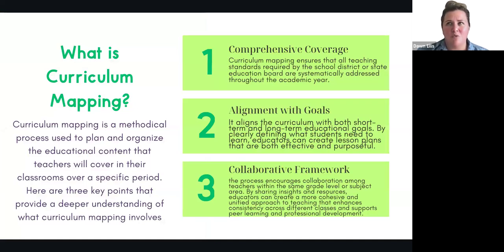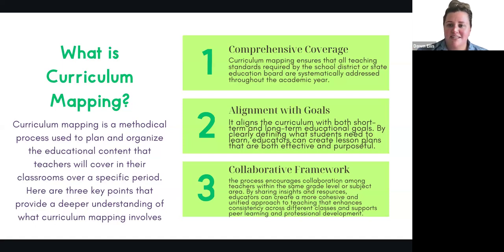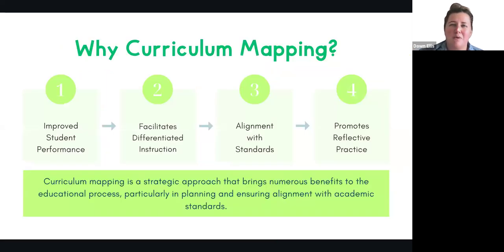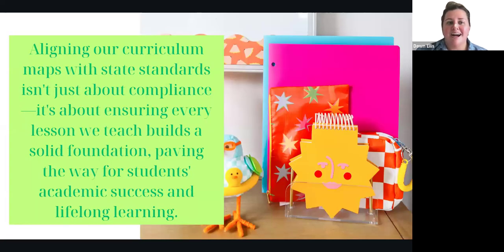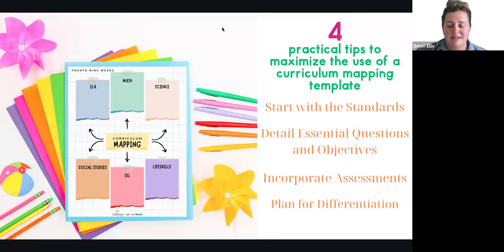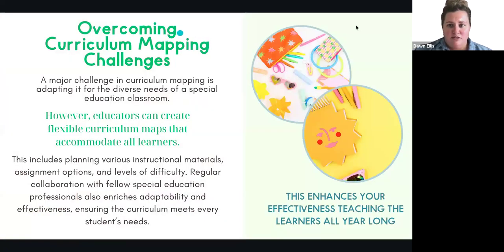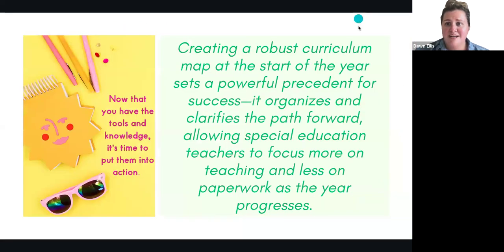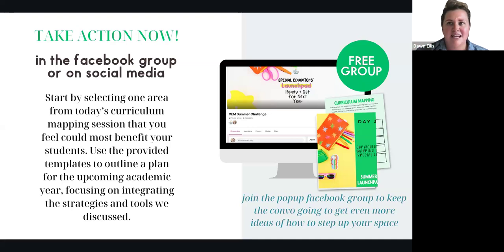Day 3 Summer Launchpad